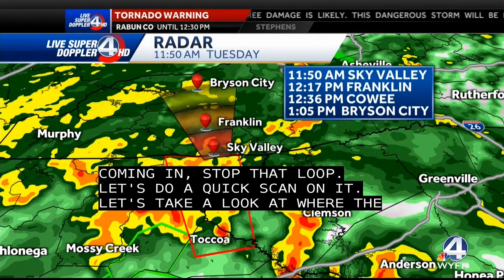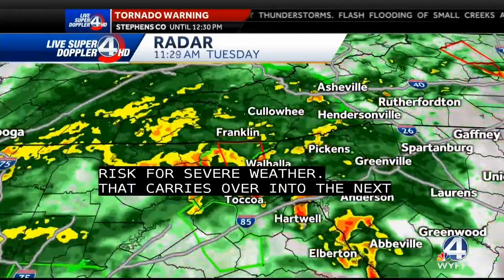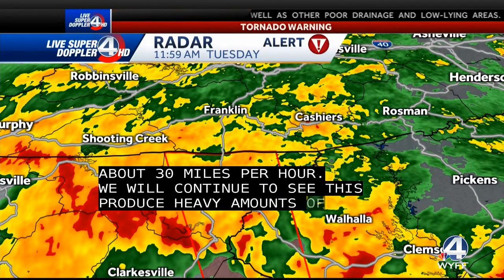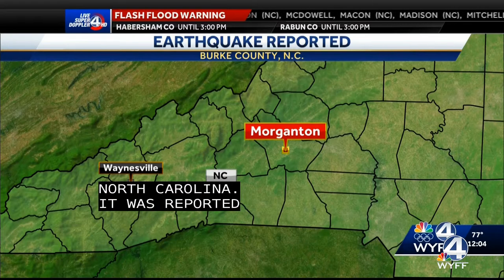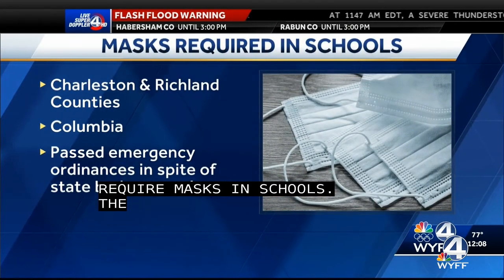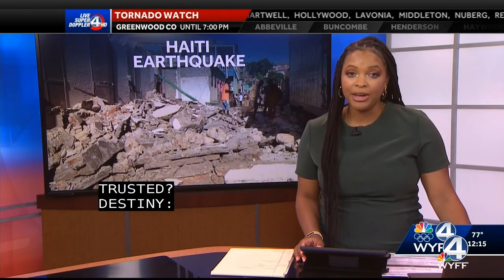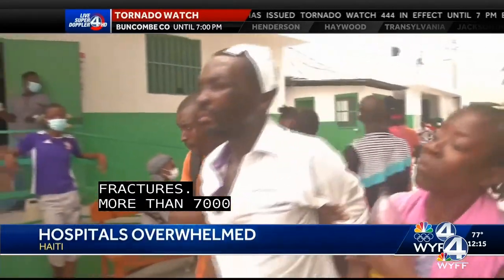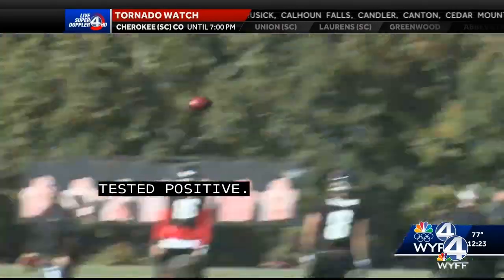Tornado warning for Oconee County, SC